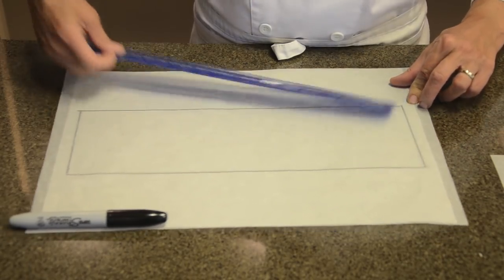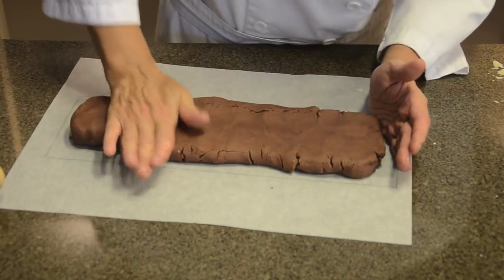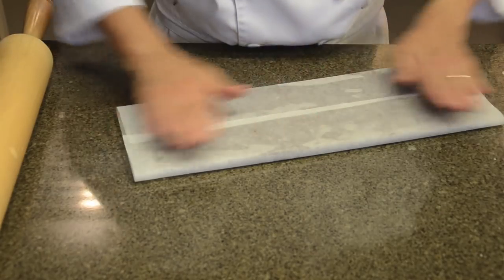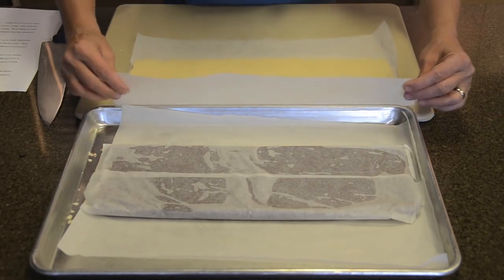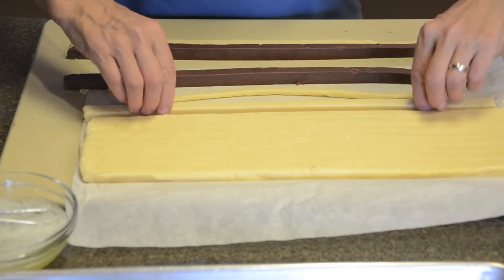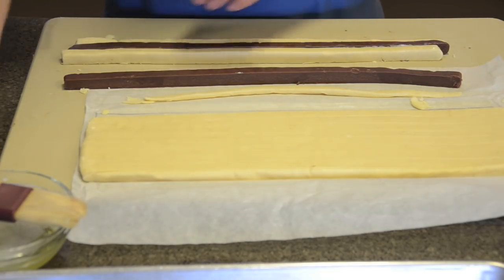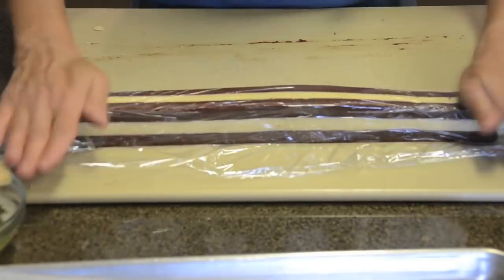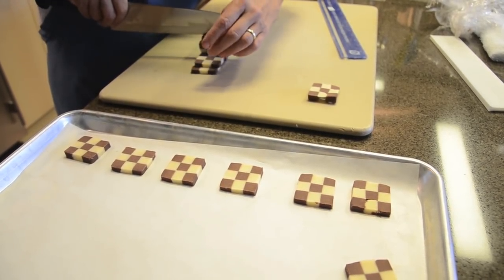How To Shape Checkerboard Cookies | ATCO Blue Flame Kitchen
How To Shape Checkerboard Cookies, a special how-to video to accompany the Vanilla Chocolate Checkerboard Cookies recipe in ATCO Blue Flame Kitchen's new Holiday Collection 2013 cookbook.

ABOUT BLUE FLAME KITCHEN
Blue Flame Kitchen is here to answer questions about everything from cooking to cleaning.
Our site is stocked with recipes for every occasion and meal. We’ve also published many cookbooks that have found homes in your kitchens. At our learning centres, we regularly offer cooking classes for all ages. For more kitchen tips, recipes and household advice, visit our